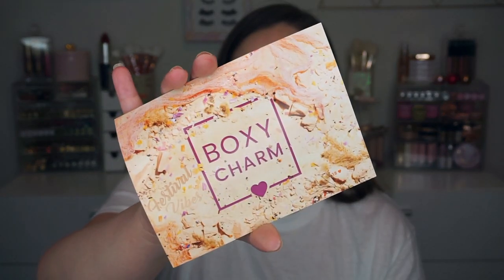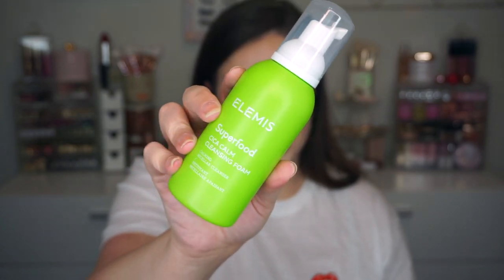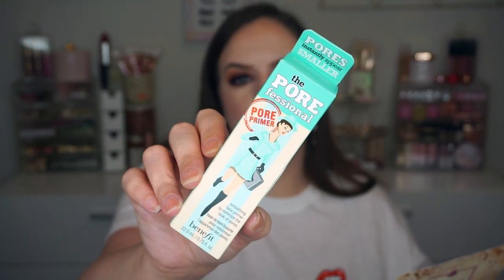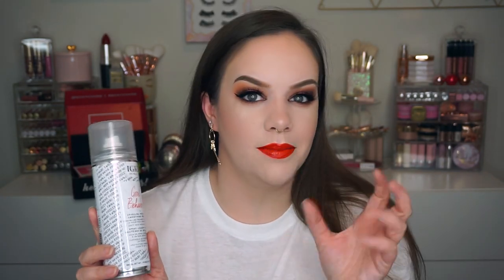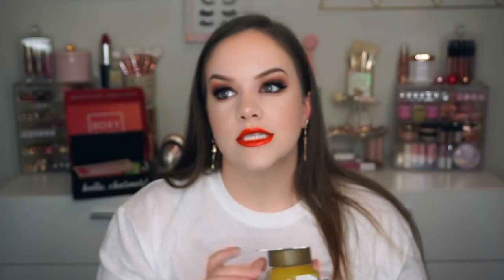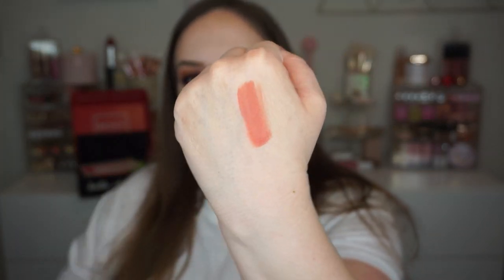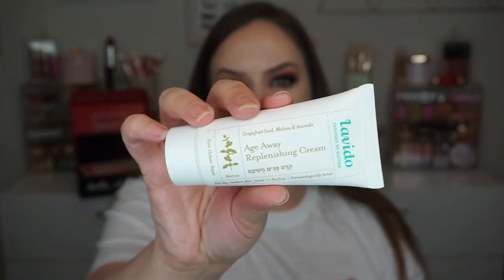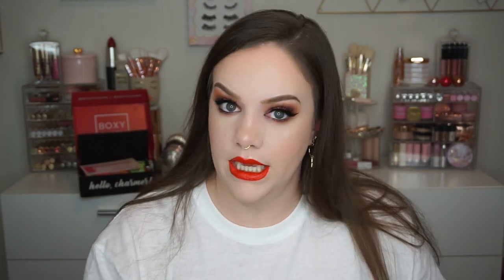BOXYCHARM vs BOXYCHARM PREMIUM | April 2020 | ARE THEY WORTH IT?!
Hello my loves! It's time to open not one but TWO Boxycharm boxes!!

     or use code: Amie-WTKBOPEB